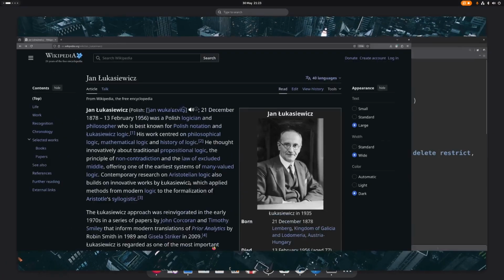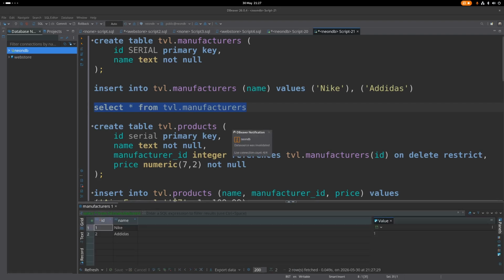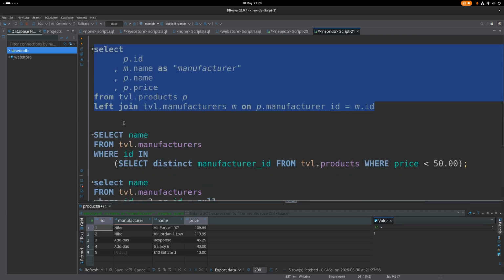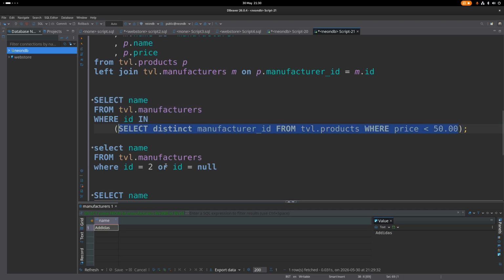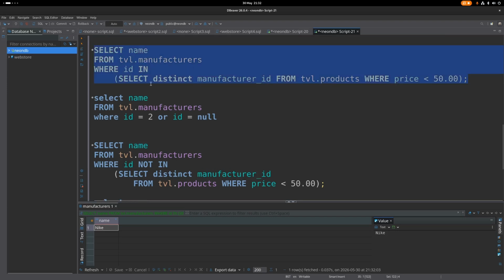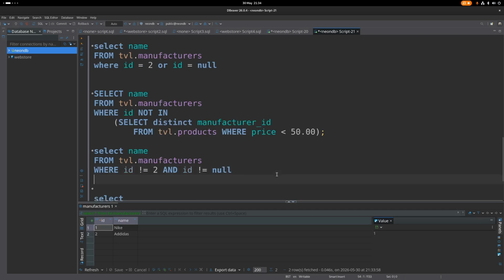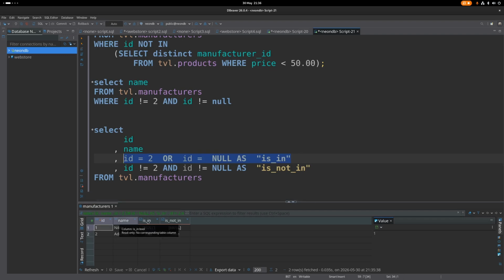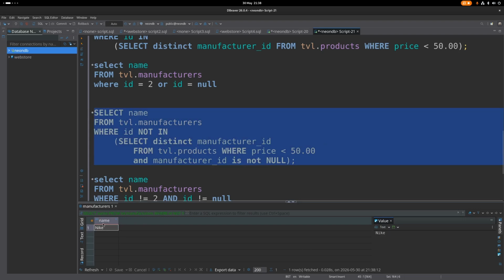Is your SQL Query returning what you think it is?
NULL is not a value—it's a state of unknown missing data. And if you treat it like a regular value inside a NOT IN subquery, SQL's Three-Valued Logic (3VL) will quietly break your query.

What you’ll learn in this video:

- Where three valued logic came from
- Why standard binary logic (True/False) completely breaks down in relational databases.
- A simplistic walkthrough: How a NULL column can cause a silent failure.
- How to fix it so you can meet that report out asap

02:46 - SQL Starts